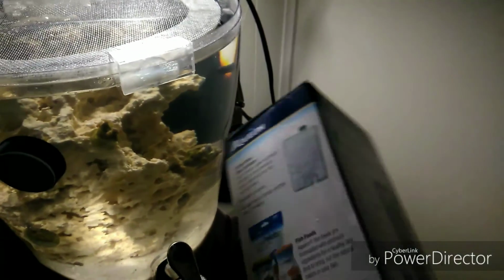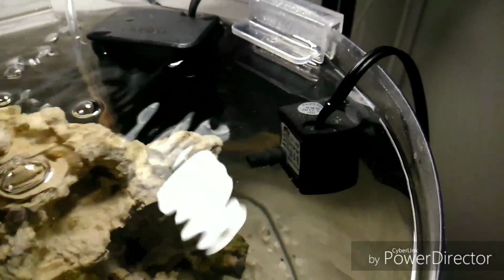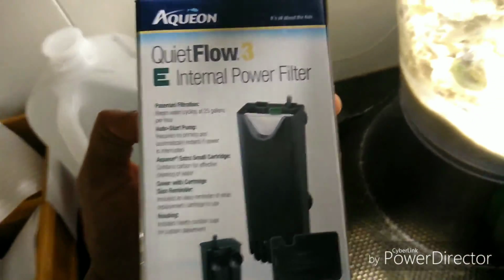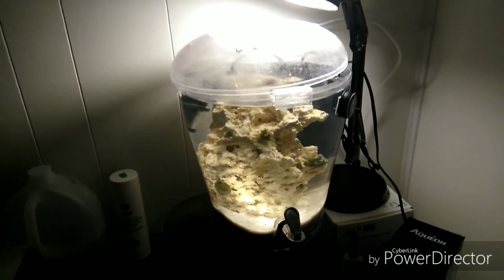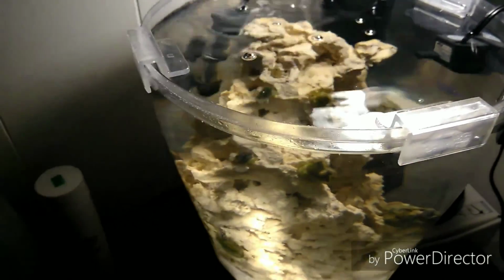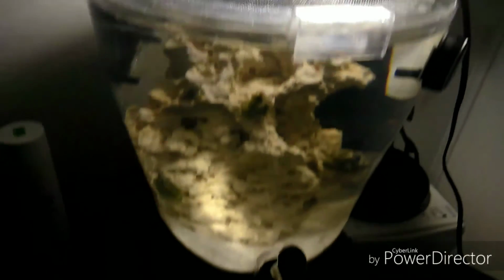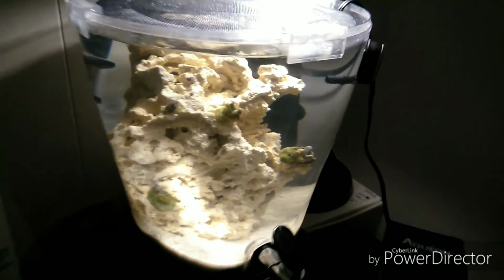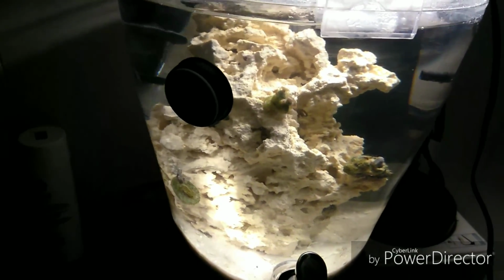First Water Changes for the 2 Gallon Pico Reef & Other Updates